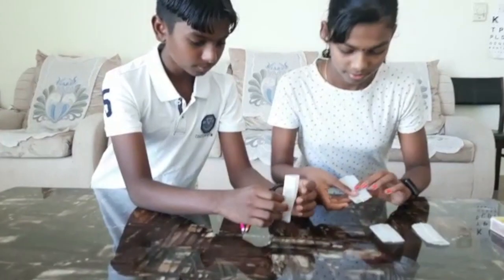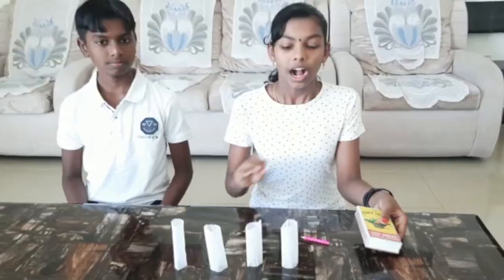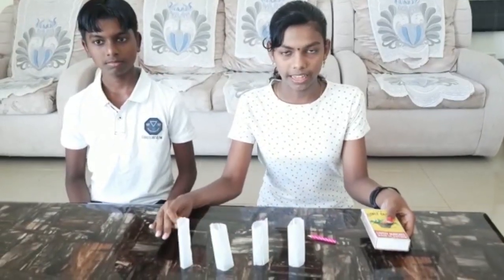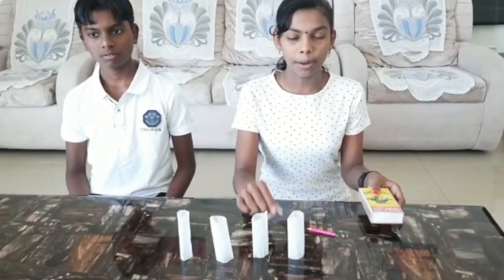Flying Tea Bags Experiment | Hot Air Rises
In this video, we show that "Hot Air Rises" through a simple activity using tea bags and candles.
Should be done under an adult's supervision for safety reasons.
Made with simple materials!